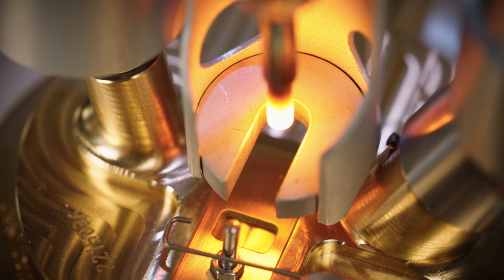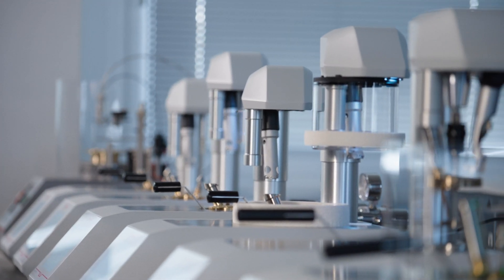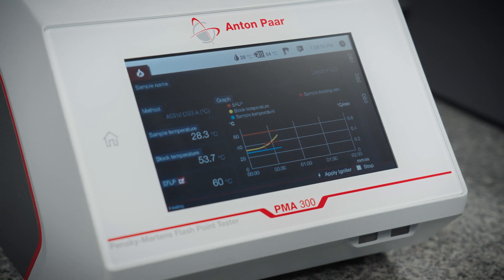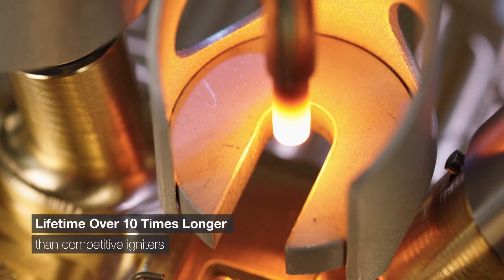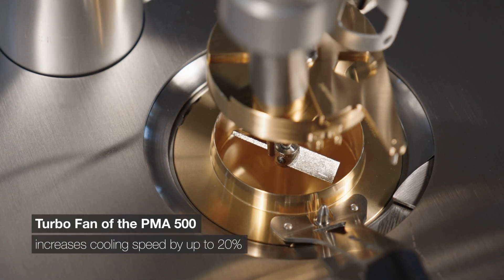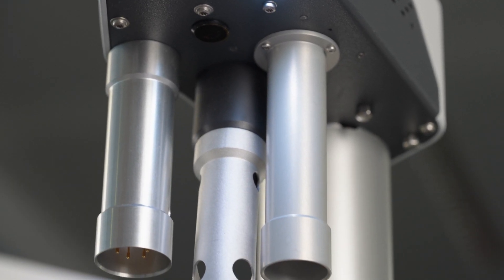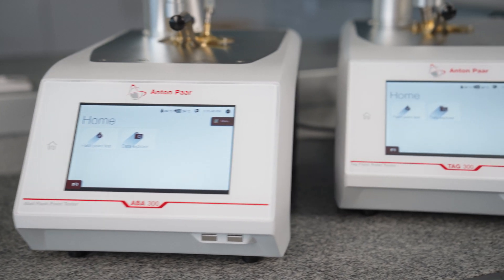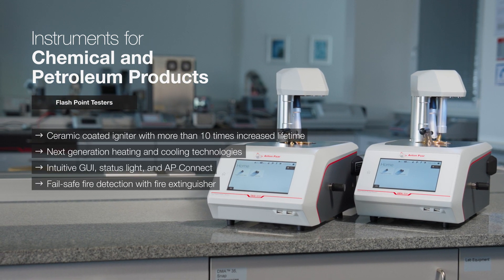Flash Point Testers by Anton Paar: 150+ Years of Experience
All fired up: Benefit from our 150+ years of experience in flash point testing.

At which temperatures will your sample ignite or burn? Do your flammable liquids meet product specifications and your quality standards? Anton Paar’s flash and fire point testing equipment safely and easily determines the flash and fire point values you require for the processing, storage, transportation, and classification of dangerous liquids.